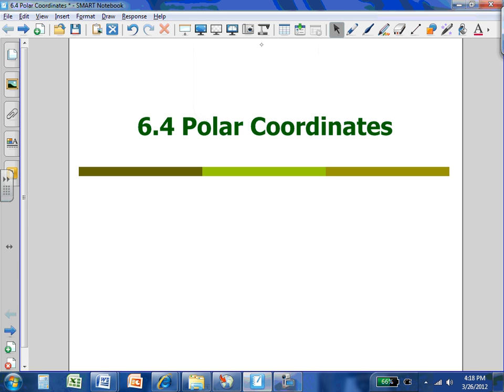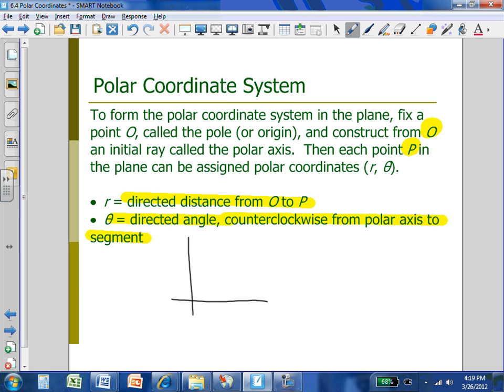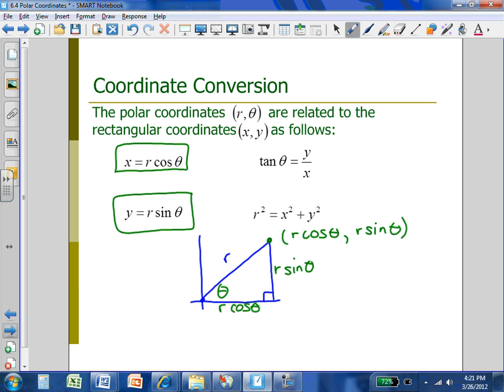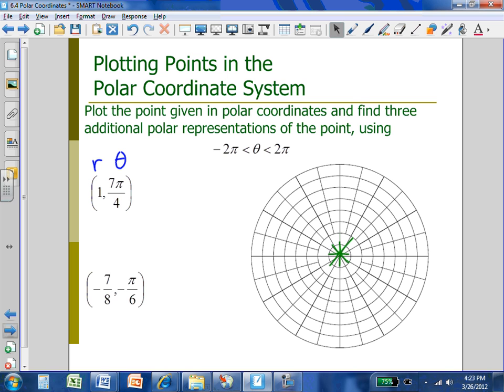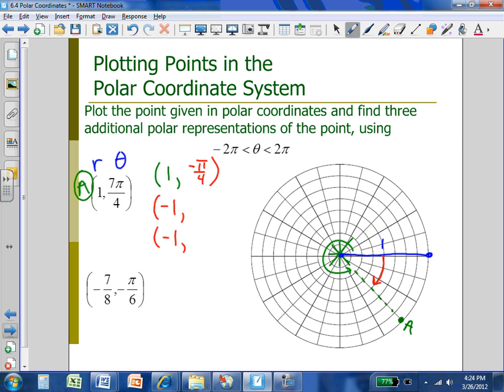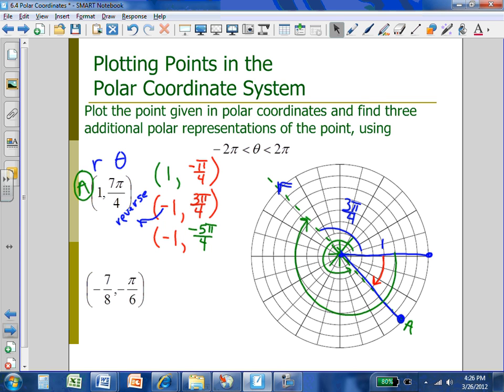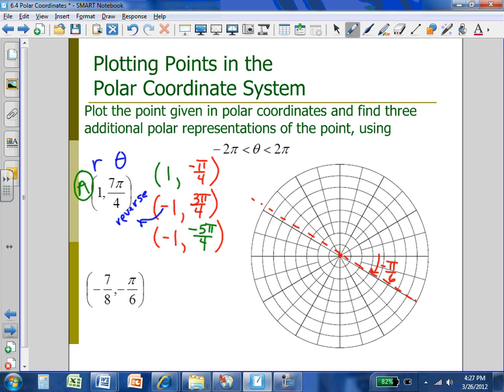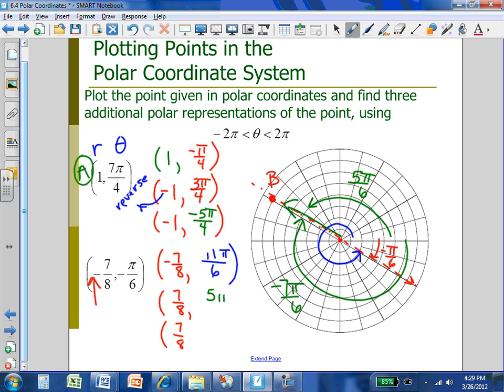6.4 (1) Polar Coordinate System